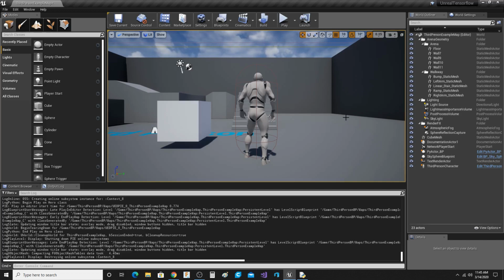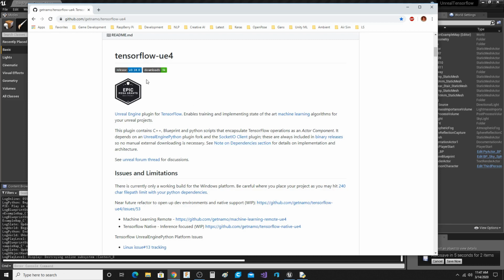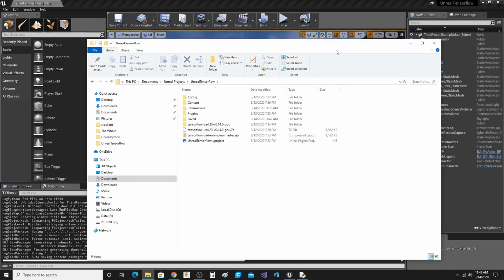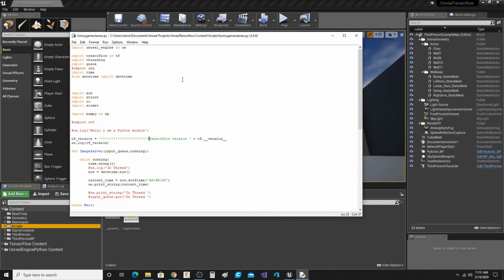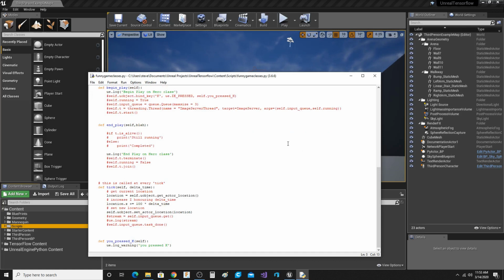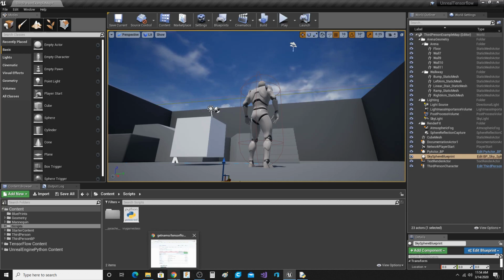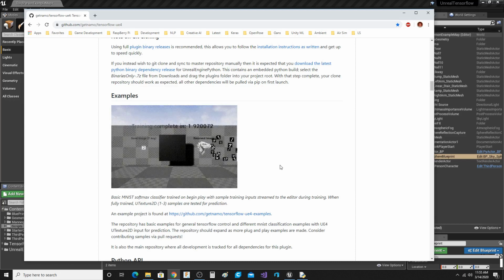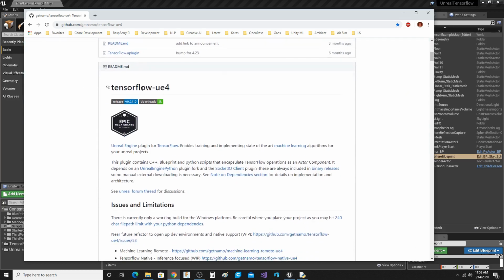Unreal 4 Tensor-Flow / Python Ramble Update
Posting progress I have made with Unreal 4 / Tensor flow / Python Integrations. I found these great Unreal 4 plugins which keep me from having to write C++ ZeroMQ code myself. I am re-thinking how I want to integrate external Python/C# projects with Unreal 4. In a nut shell, I want to be able to train my own CNN/RNN networks externally from Unreal 4, then integrate the trained models later. One model I am working on is a "city road" navigator. Another idea would be disaster recovery drone AI. Unreal 4's ray tracing engine will be perfect for these kinds of work loads. Another idea I have been formalizing is controlling a photo realistic avatar running in Unreal 4 with external facial and or gesture models. More to come.